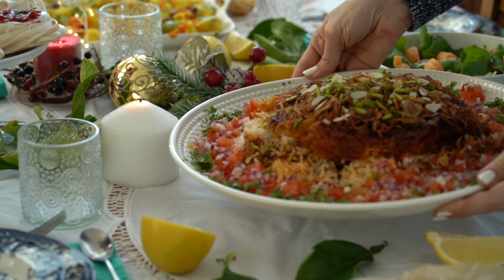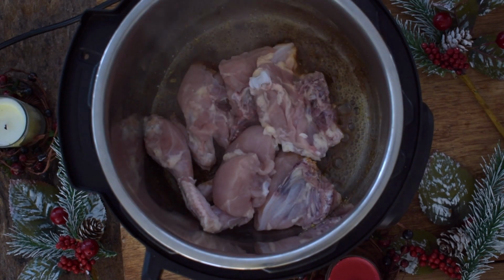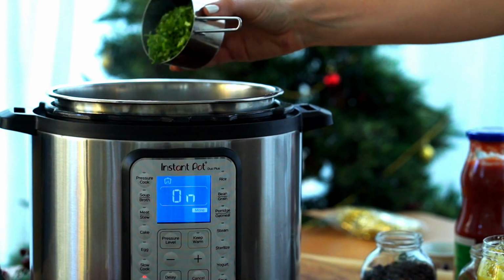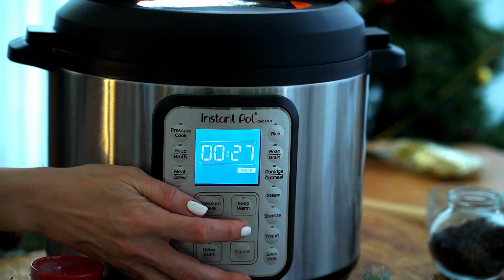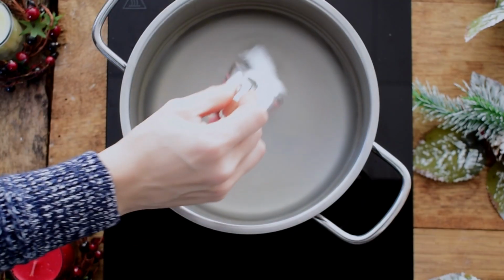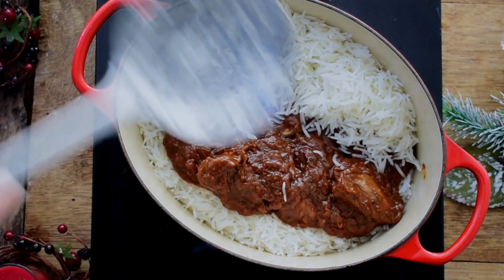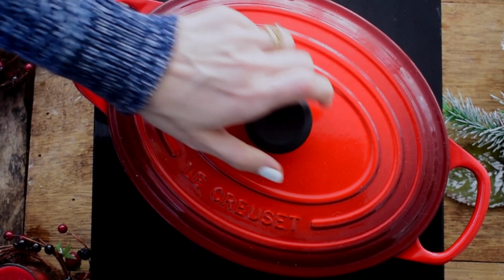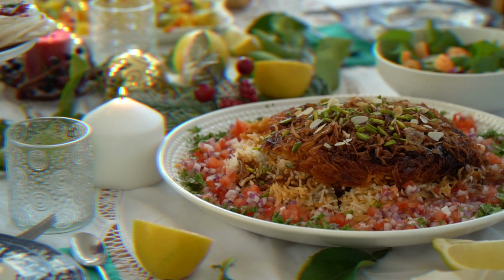Instant pot swahili chicken biriyani (with a twist)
Here is a twist on one of my favourite recipes, swahili chicken biriyani. So saucy, crispy rice, basically everything I love in one.

ingredients:
1 tsp peppercorns
3 tsp cumin
1 tsp cinnamon
1/2 tsp cloves  ( I left it out this time )
1 tsp cardamom
1 tsp salt
1/2 cup coriander
2 tsp garlic paste
2 tbsp tomato paste
1 cup fried onions
8 chicken pieces (1 whole chicken cut up)
1 bottle tomato puree ( 1 1/2 cups)
1/2 cup water
2 cups rice
1 tbsp salt (when boiling the rice)
2 tbsp butter
2 tbsp vegetable oil.

♡ B U S I N E S S:
You can find me at: